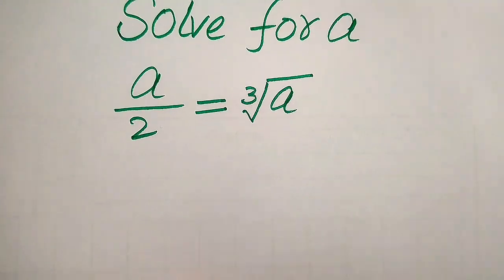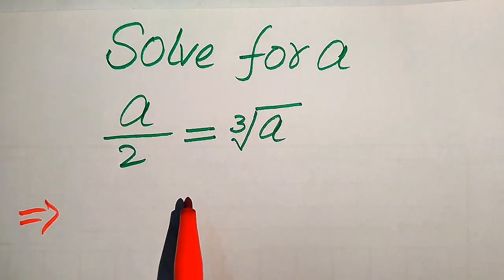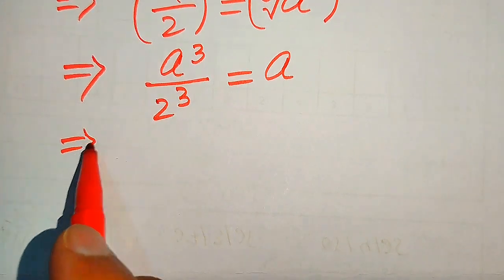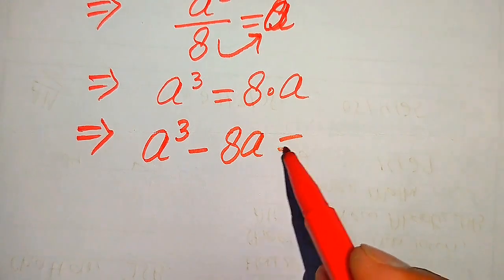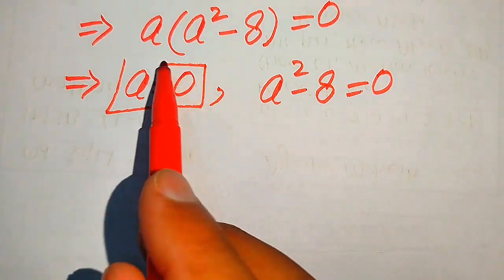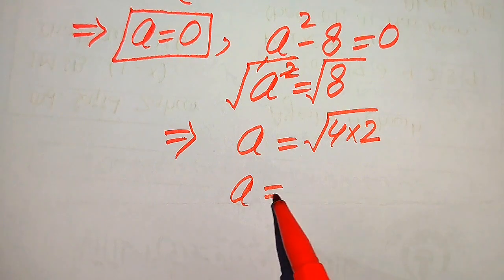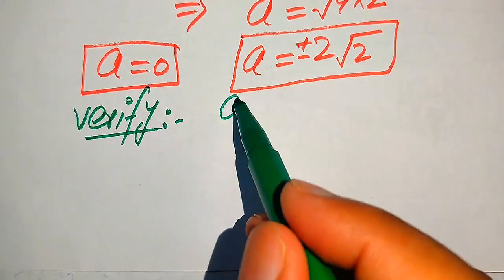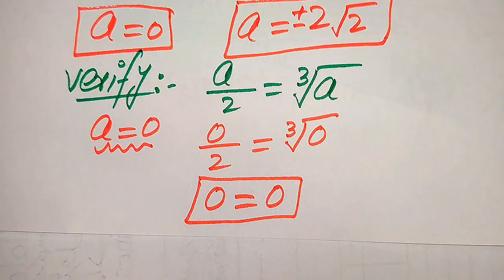Solving a 'Harvard' University entrance exam |Find a?